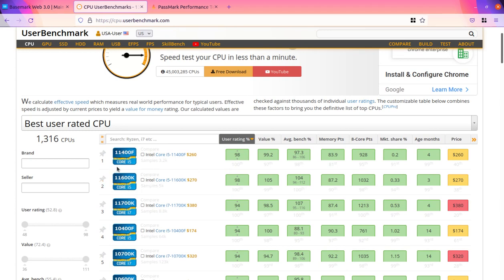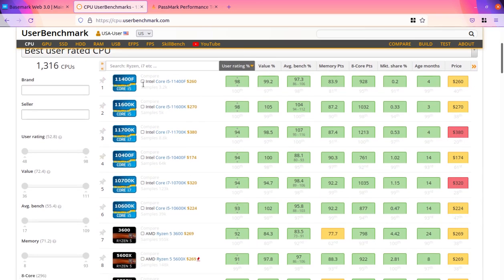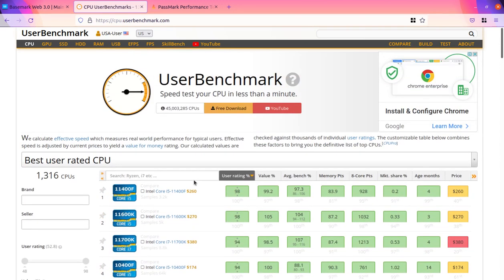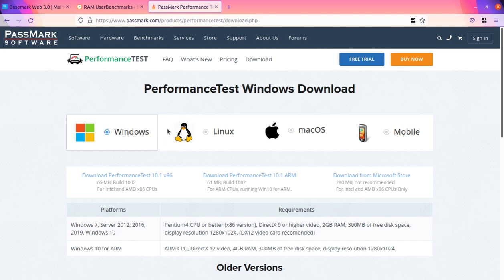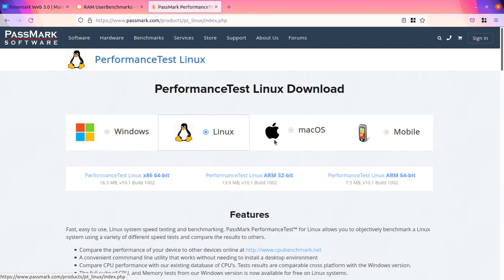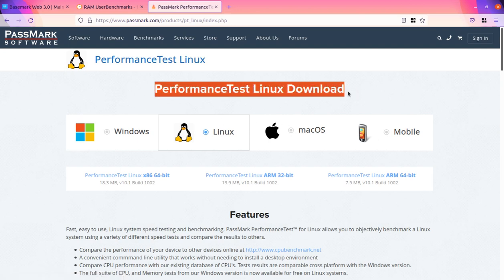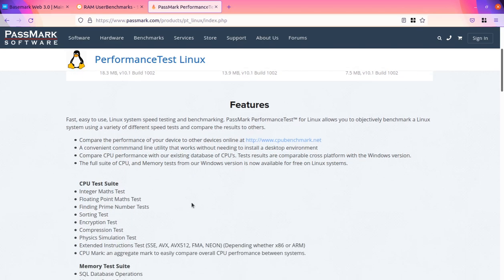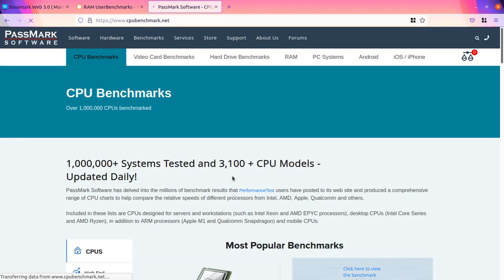Check PC Graphics Online | Test CPU, GPU, SSD of PC before you buy | Configure Gaming Laptop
If you are in plan to buy a laptop or desktop for your professional use or are willing to configure a gaming PC for you, there are some helpful tests available that may help you in deciding a perfect PC for you.